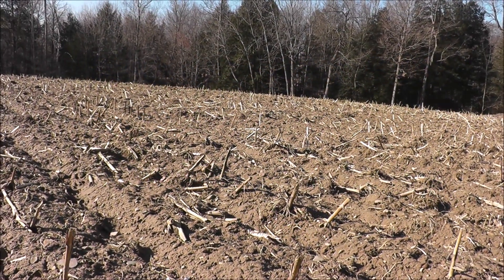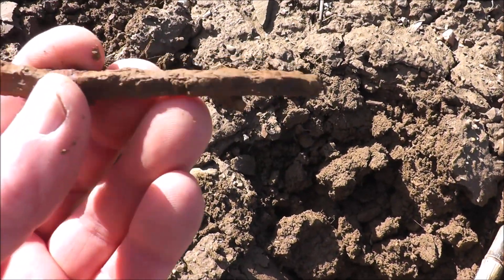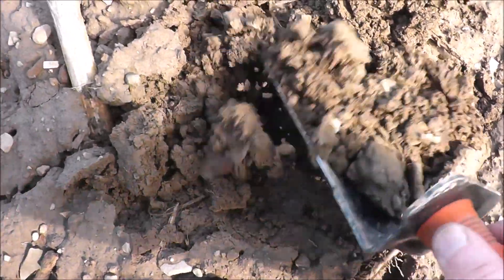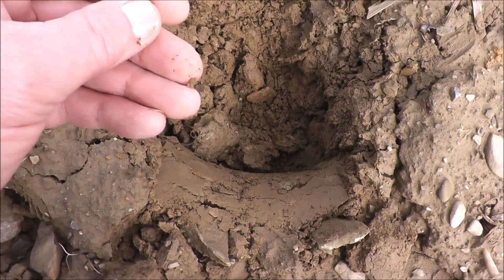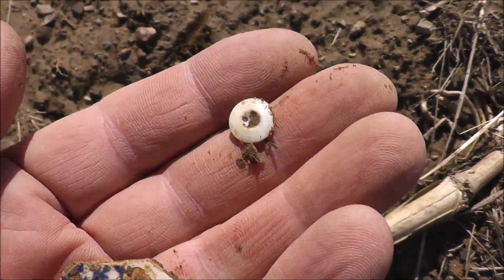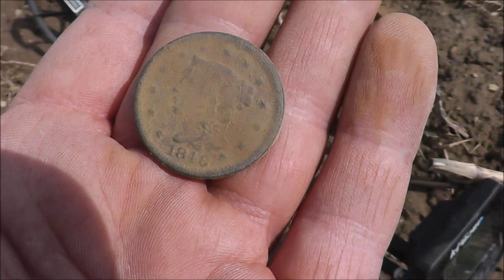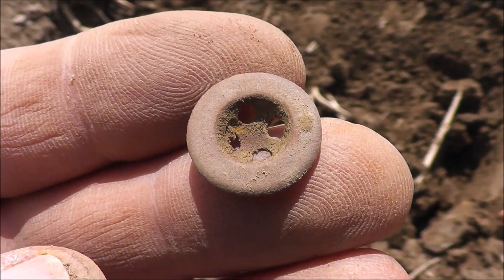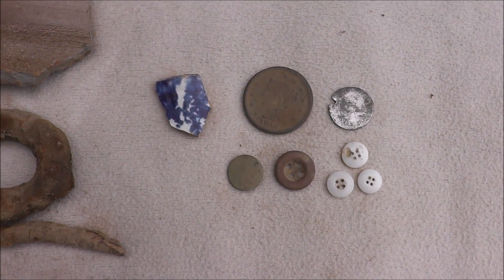I Found Spanish Silver and a Nice Large Cent while detecting in a corn field!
I've been waiting to get out and detect on the field I found some large cents on during the last couple of years. Today was sunny and the temp was in the 60's which made for perfect detecting conditions. It was a bit challenging today and there was lots of corn stumble to detect around but I did manage to make a couple really nice finds. Here is a video of my hunt, I hope you enjoy tagging along with me.